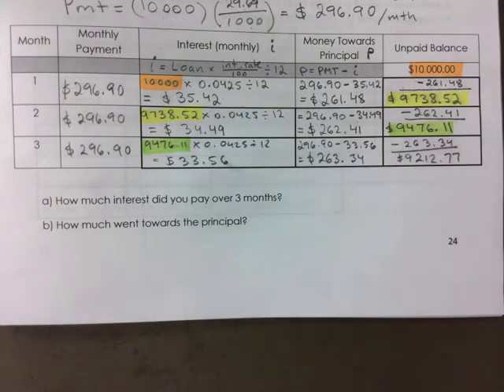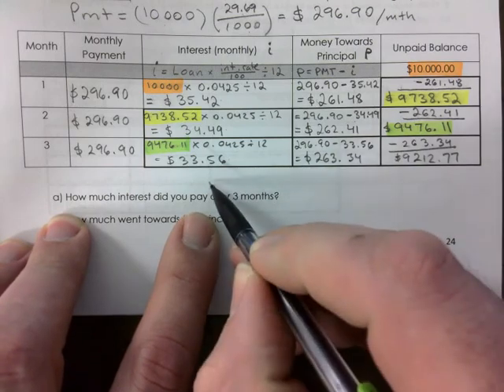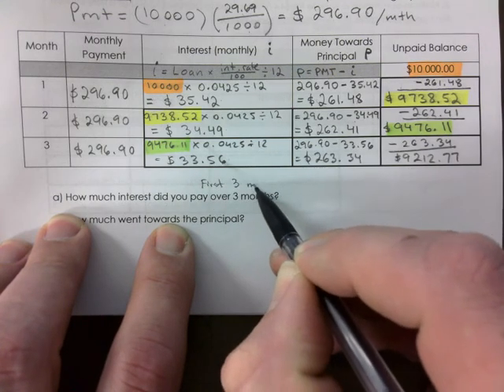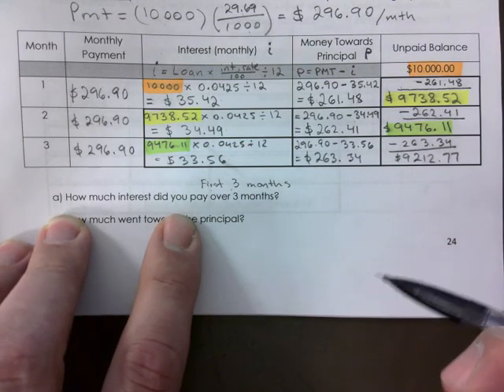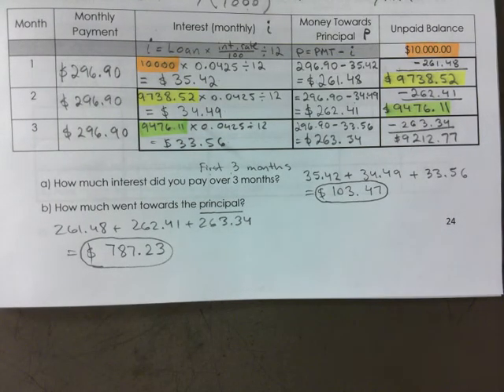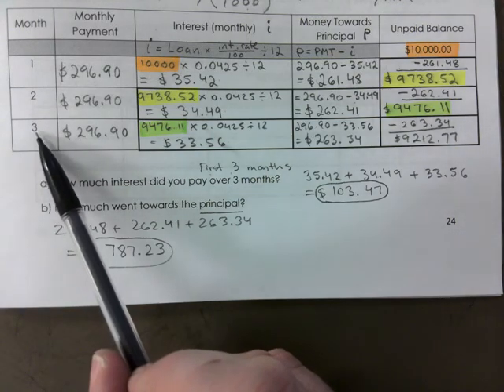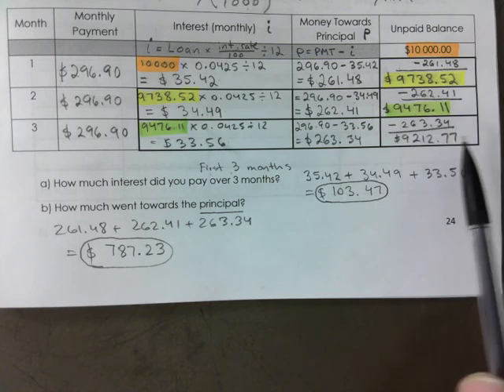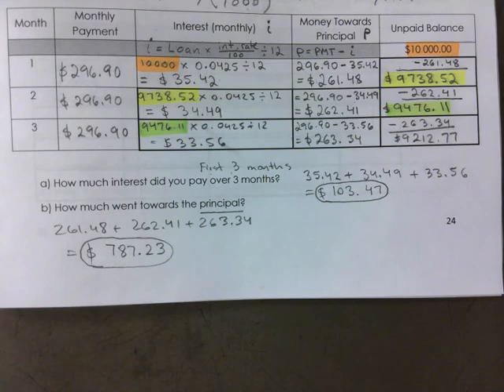ESMR4S 05 AMORTIZATION TABLES